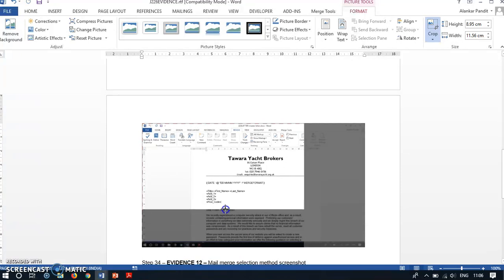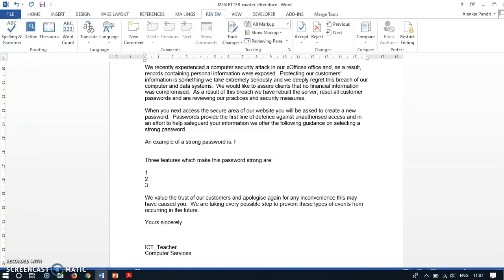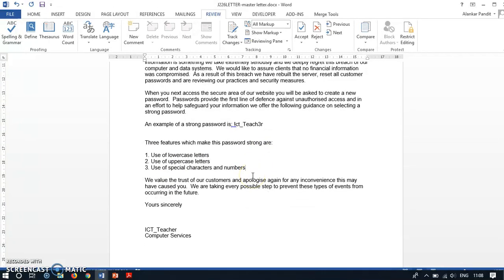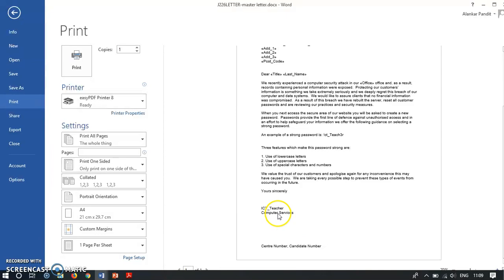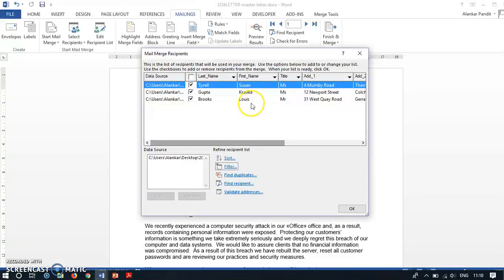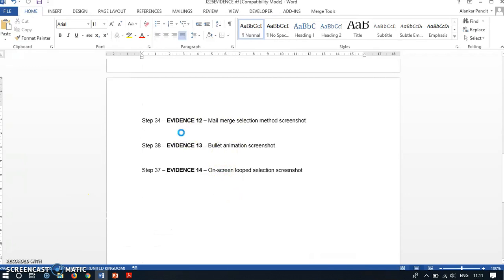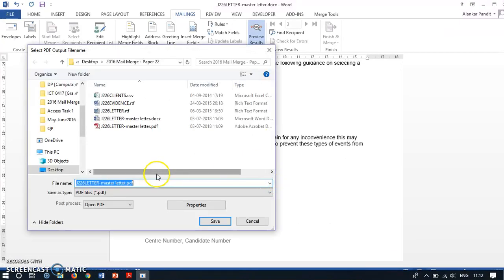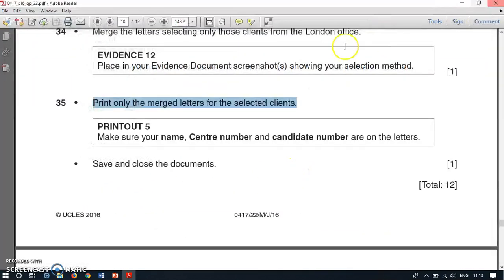May/June 2016 Paper 22- Mail Merge Solution - IGCSE ICT(0417)